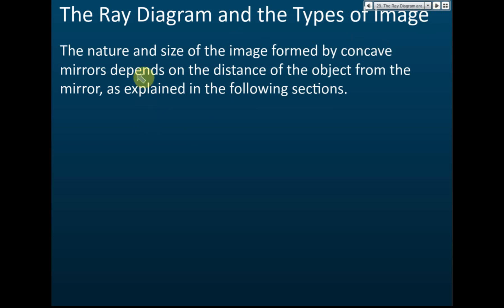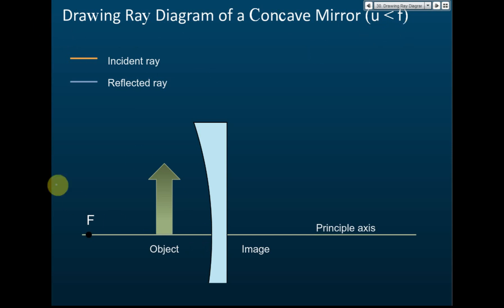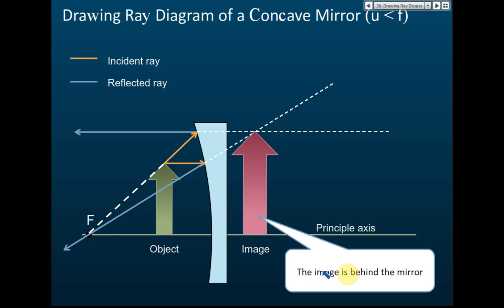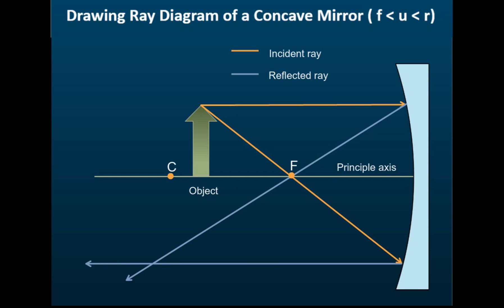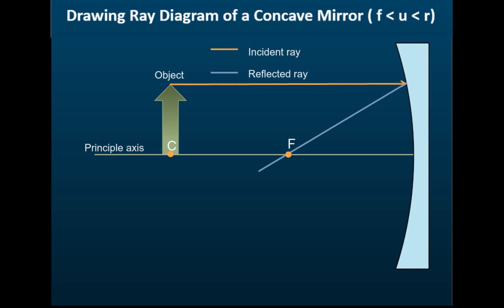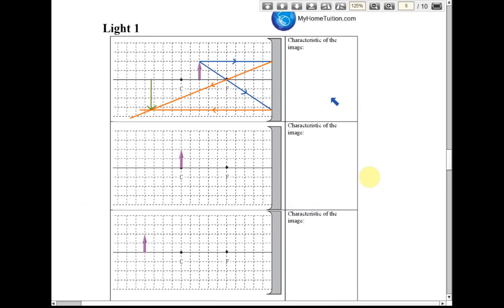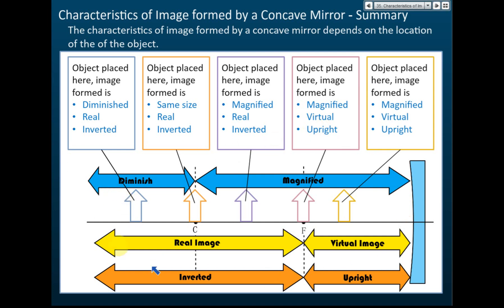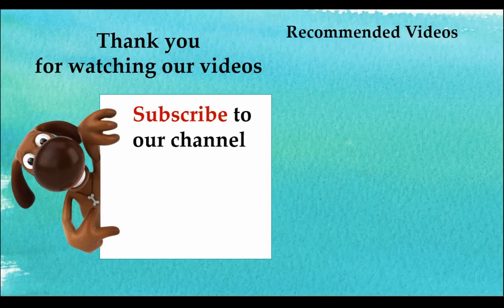Characteristics of Image Formed by a Concave Mirror | Light and Optics